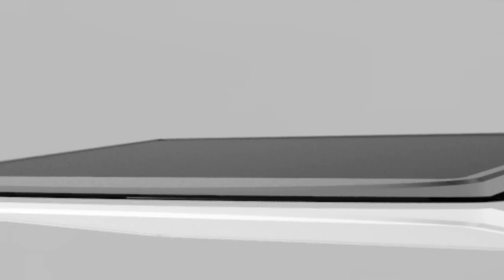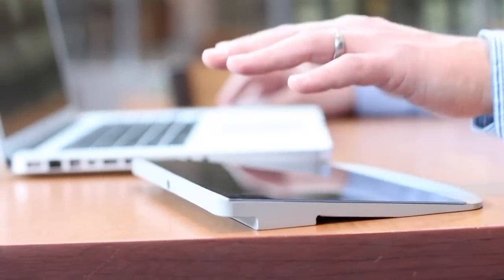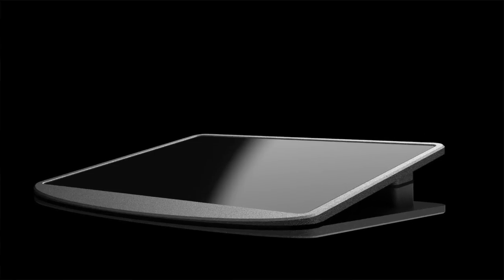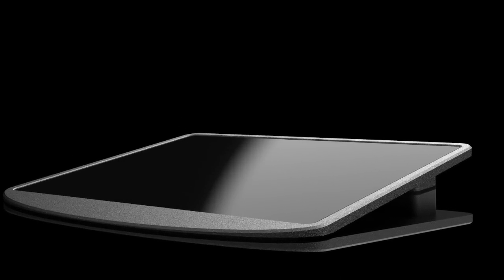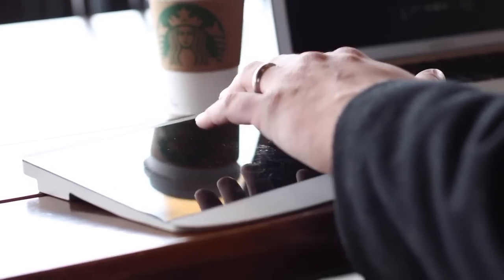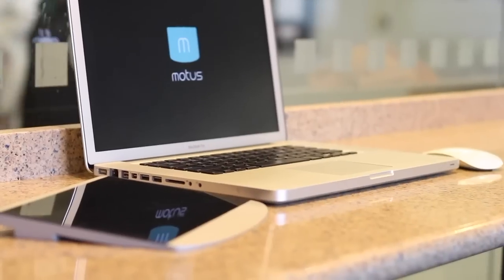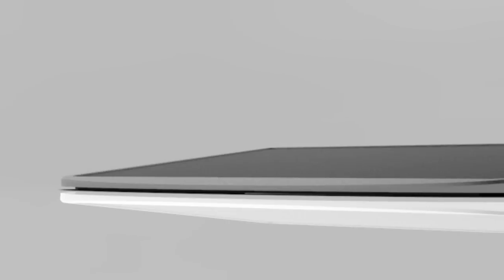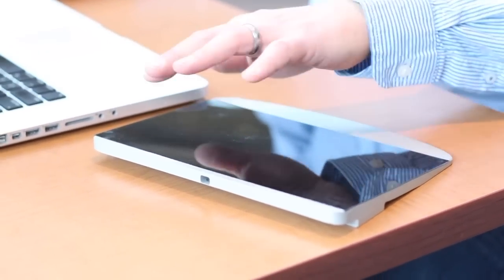Motus - Launch Page Video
This is Motus, its a large trackpad that also recognizes 3D movement and gestures.  We think you're going to love it.